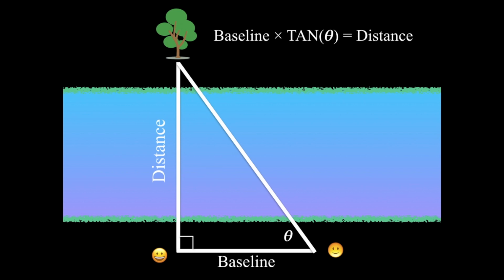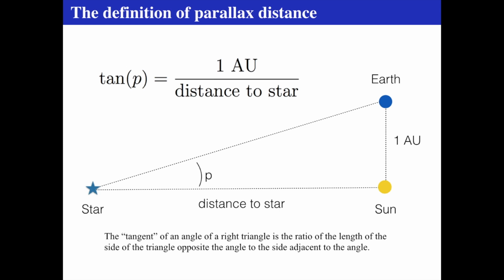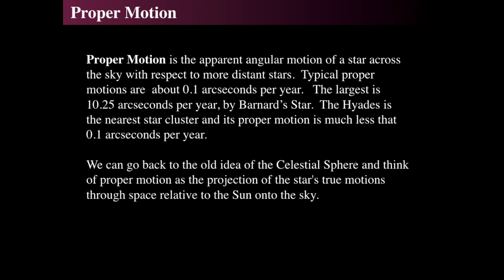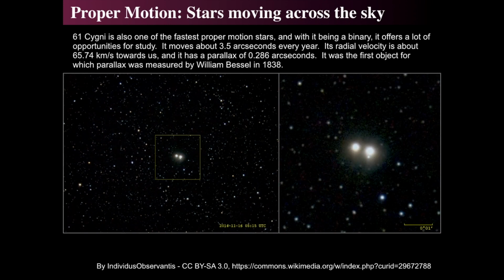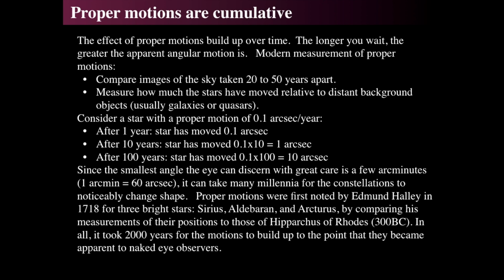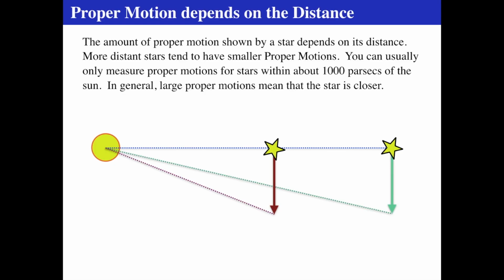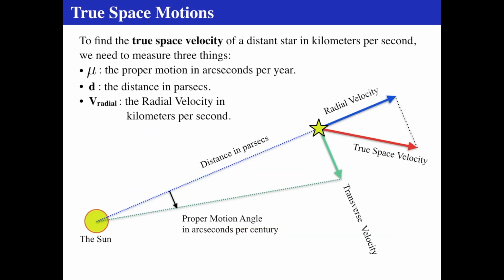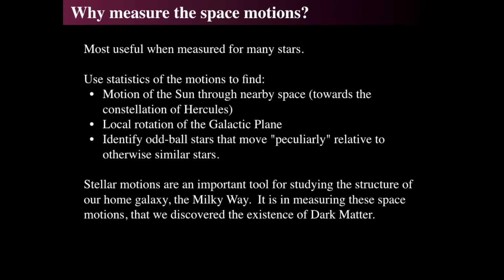Proper Motion and Parallax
This is part of my complete intro Astronomy class that I taught at Willam Paterson University and CUNY Hunter.  If you want to watch all the videos in the correct order, please visit my

The stars move in many ways. They are not fixed in the sky but changes slowly over the centuries.

3.3: Newton's Universal Law of Gravitation

17: Analyzing Starlight

18: The Stars, a Celestial Census

19: Celestial Distances

Proper Motion

Radial Velocity

Space Velocity

Parallax

Barnard's Star

The Hyades

Dark Matter from Galaxy Rotation Curves

Jack Schmidling's view of Barnard's Star

Radar Mapping of Venus

0:00 Introduction
2:33 Stellar Parallax
3:58 A star at a far distance
4:27 Parallax is defined to be half of the total shift
4:43 The definition of parallax distance
5:39 The Phases of Venus and the Distance to the Sun
7:26 Parsec Definition
10:14 Proper Motion: Stars moving across the sky
13:05 Proper Motion of the Hyades
15:41 Proper motions are cumulative
17:46 Case Study: Proper motions in the Big Dipper
19:52 Proper Motion depends on the Distance
21:10 Radial Velocity
24:03 True Space Motions
26:37 Why measure the space motions?